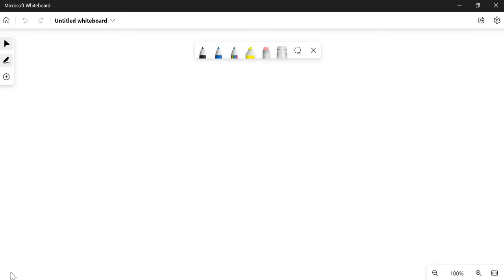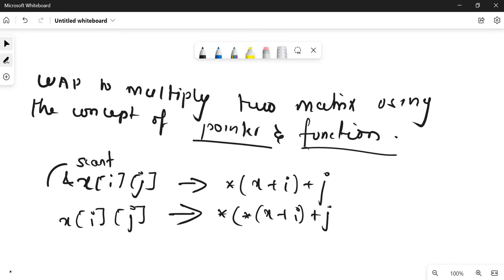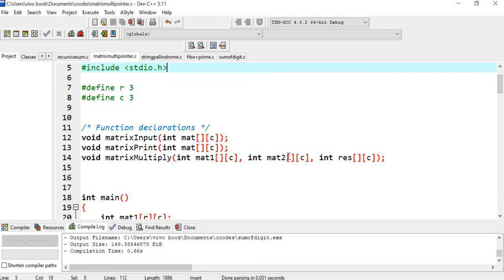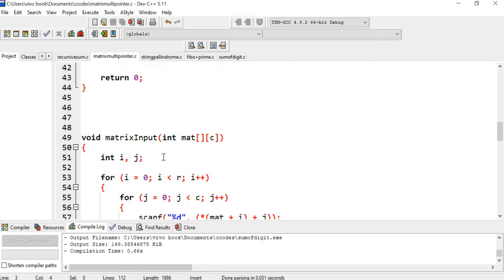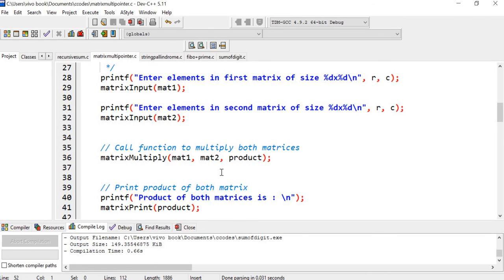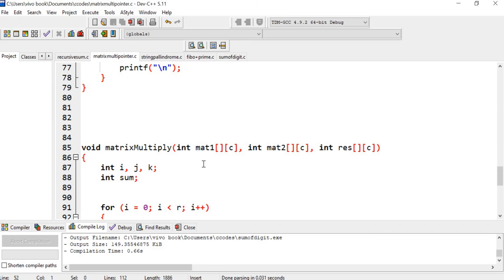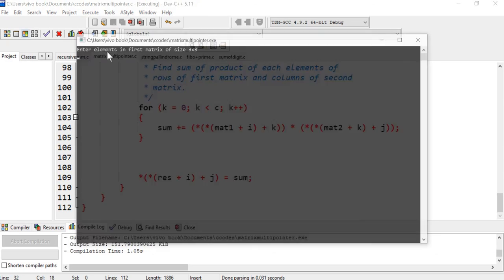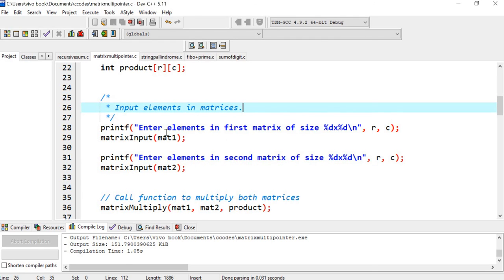OLD QUESTION SERIES : MATRIX MULTIPLICATION USING THE CONCEPT OF FUNCTION AND POINTER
Full playlist of C programming complete syllabus (IOE):
Also check out the following playlists related to C programming:
Address: Kupandole, Lalitpur, Bagmati 46001, NP